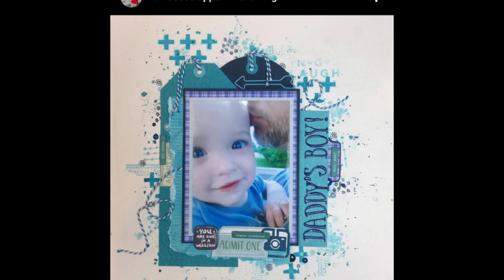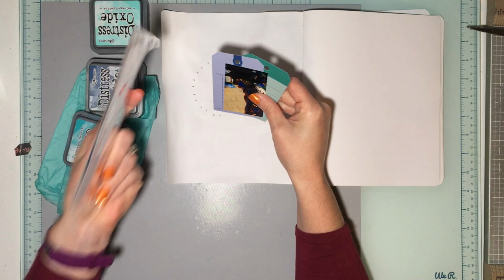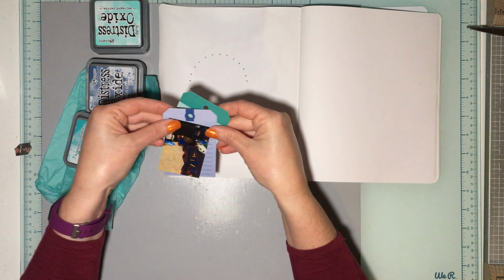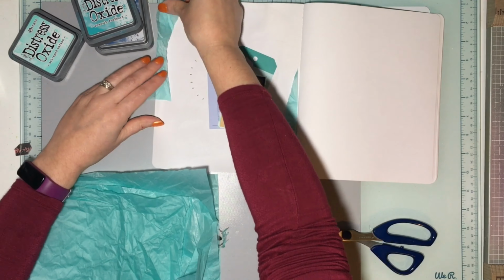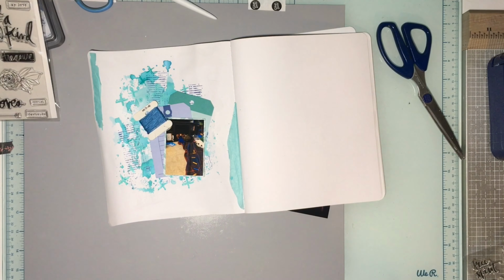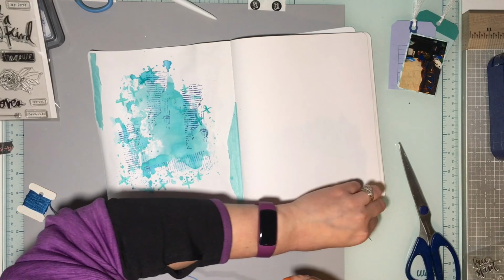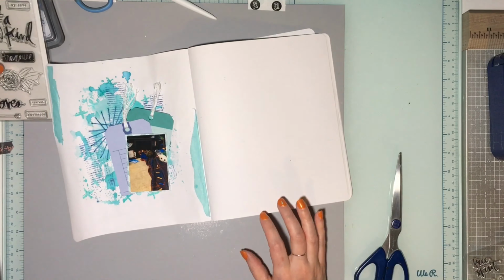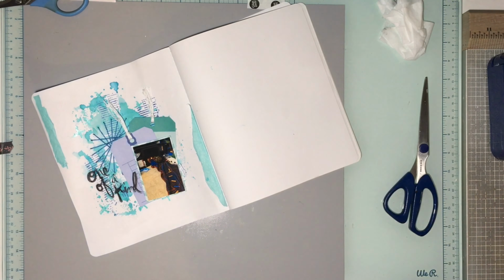Rebecca Moore's 1500 Celebratory Hop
All those hopping along, celebrating Rebecca!!!